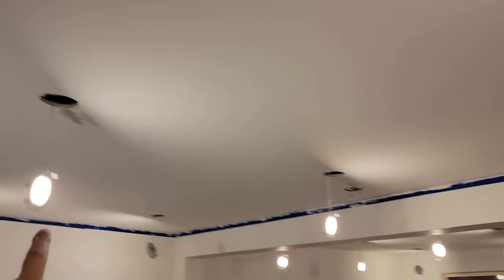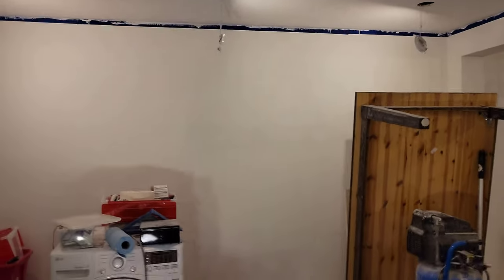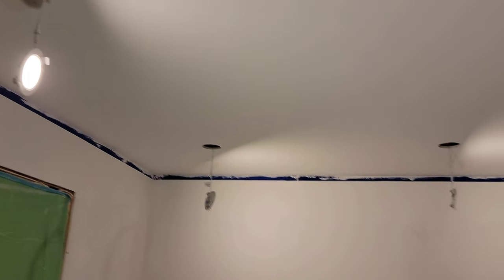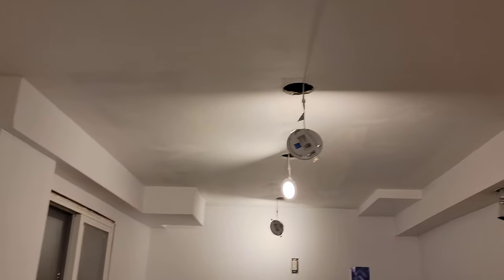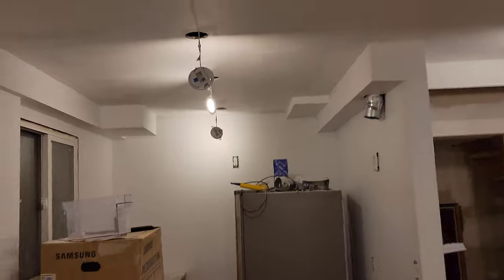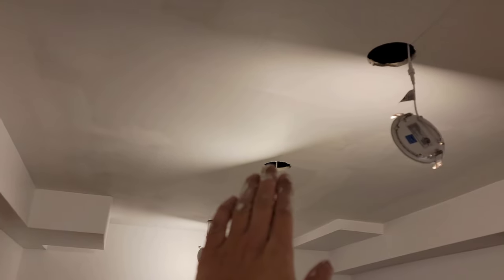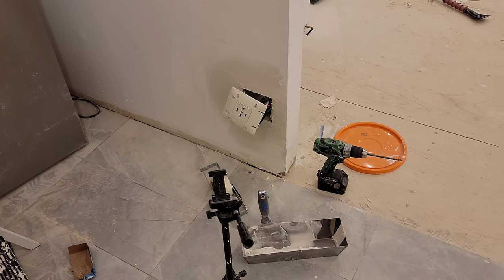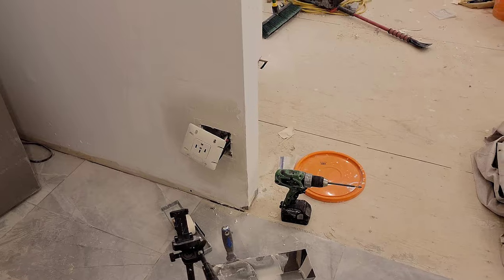2022-01-01 - first floor - back half